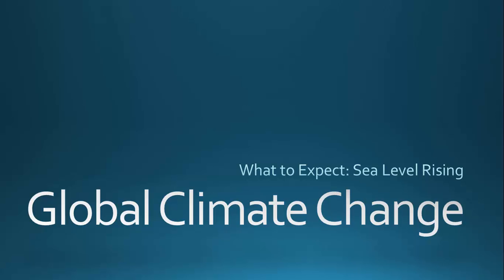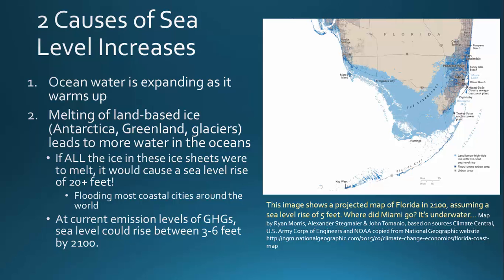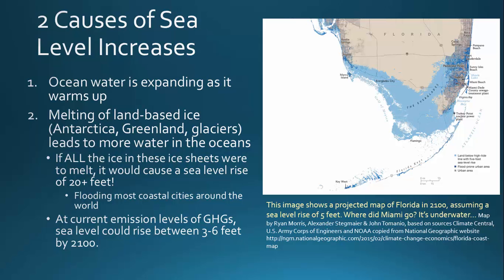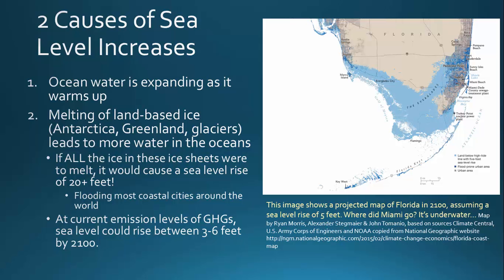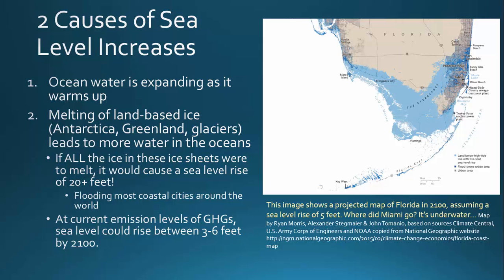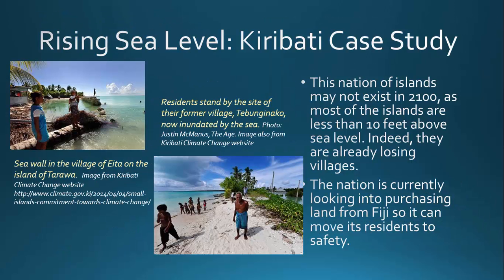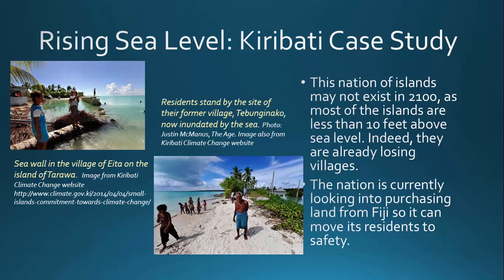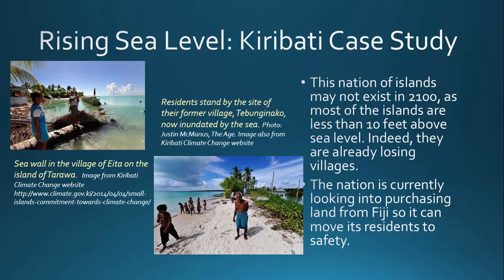BIO 130 GCC sea level rise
Mini lecture about how global climate change is impacting sea levels around the world.